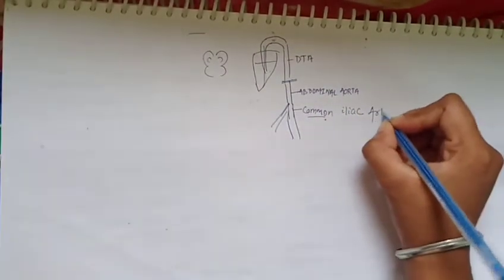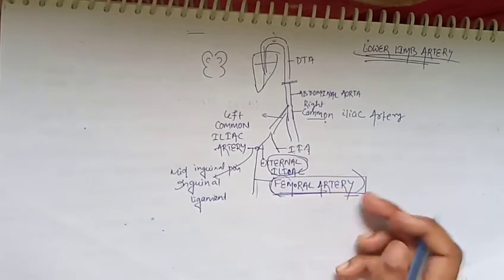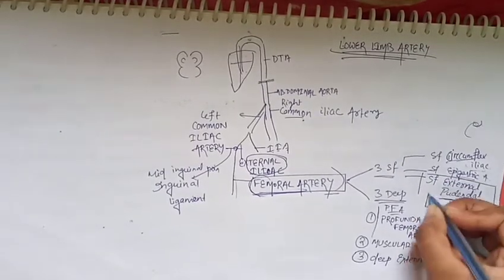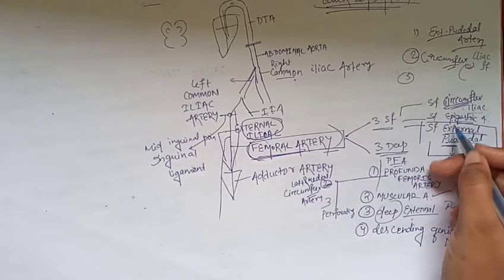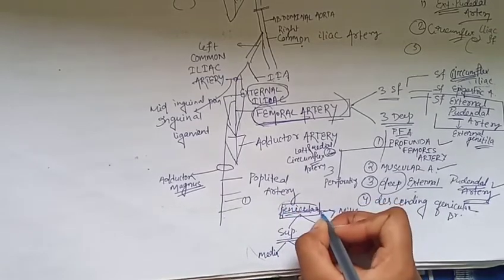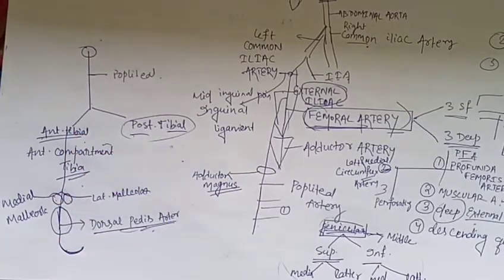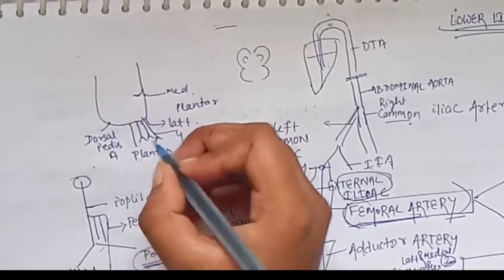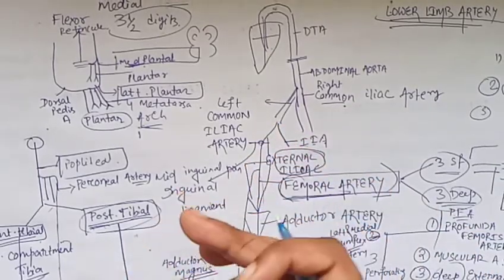lower limb artery revision#bdchaurasia, appendix1